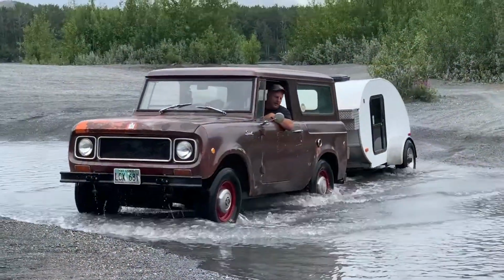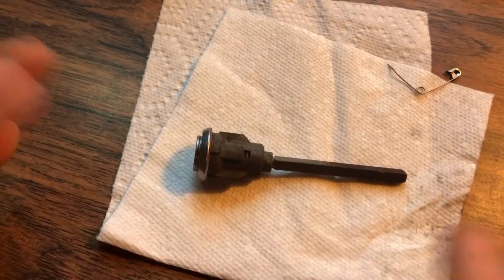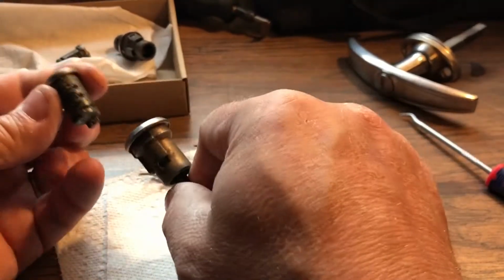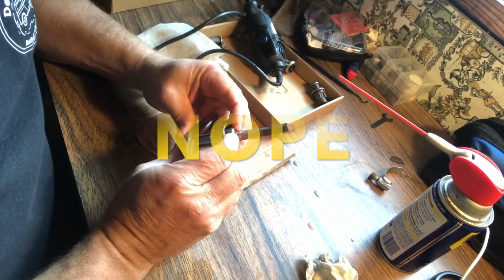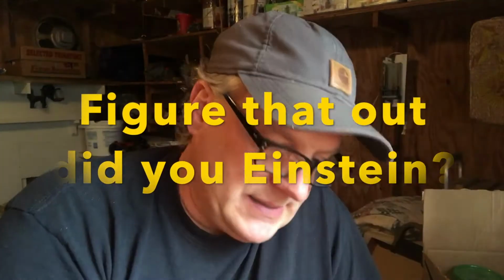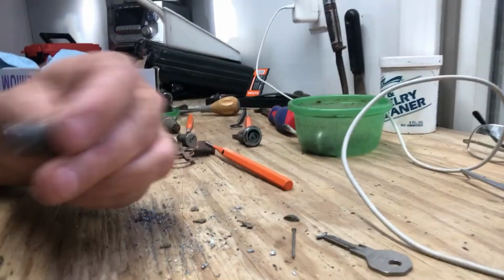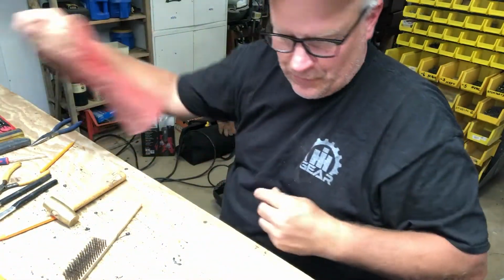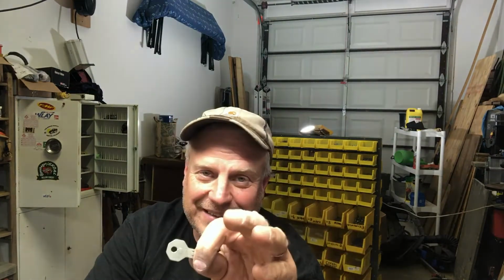Vintage Scout Locks Rekeyed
I show how I rekeyed my locks. Two door locks, one tail gate lock and the T-handle lock that is such a pain! I also show how I screwed it up and fixed it. like I've said before, I'm no professional mechanic and I'm certainly no locksmith, but I did figure it out. Don't make the mistakes I made!